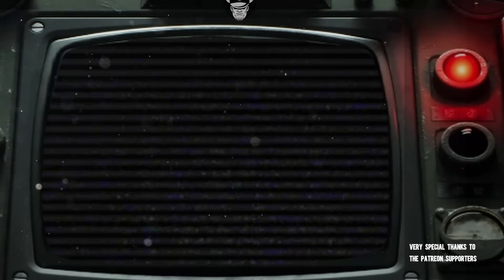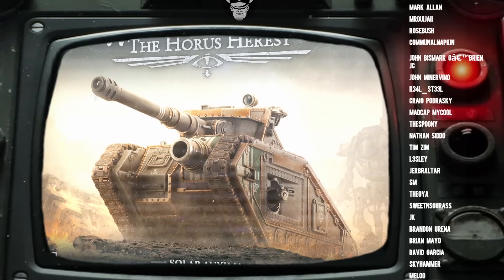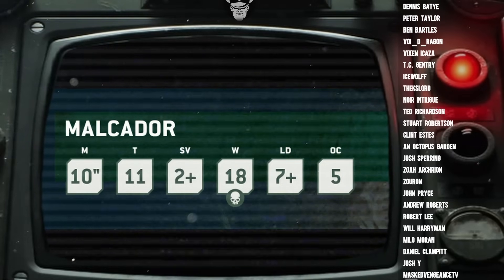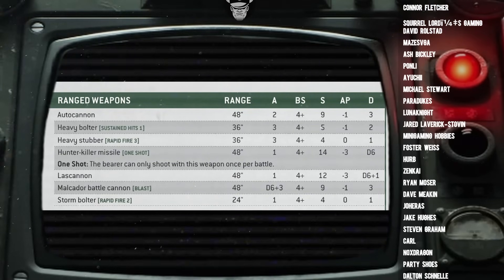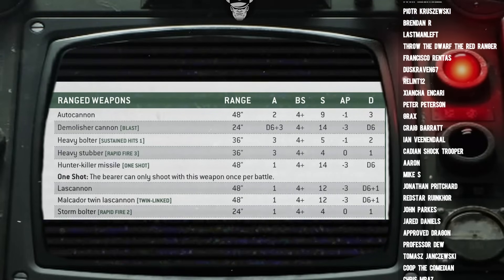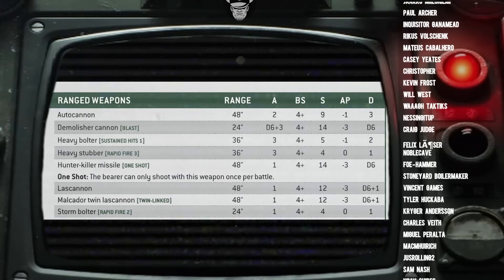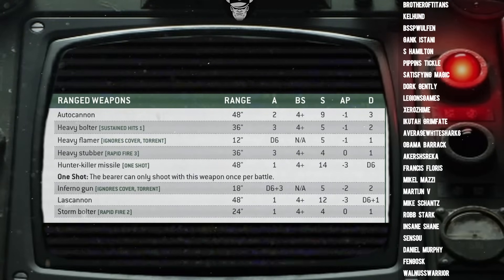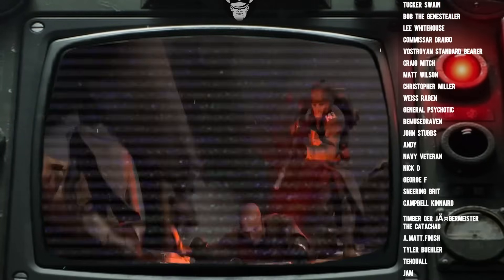Best Malcador Loadouts! | Astra Militarum | Warhammer 40,000